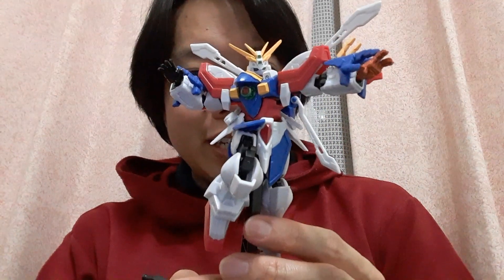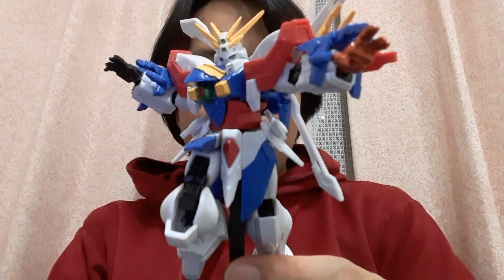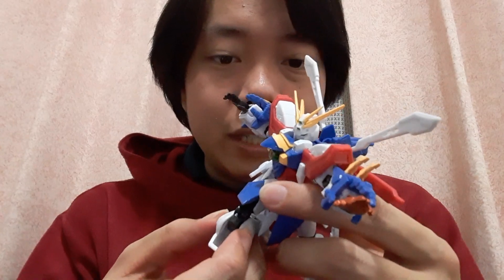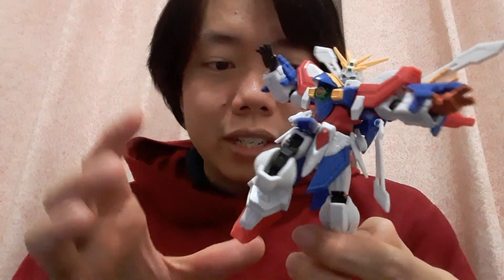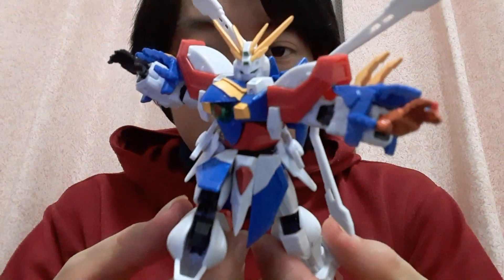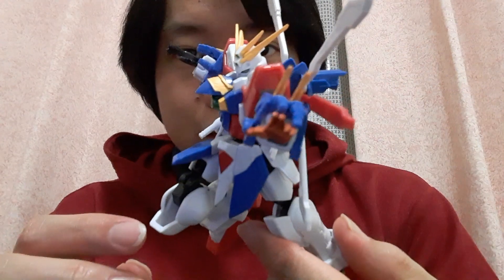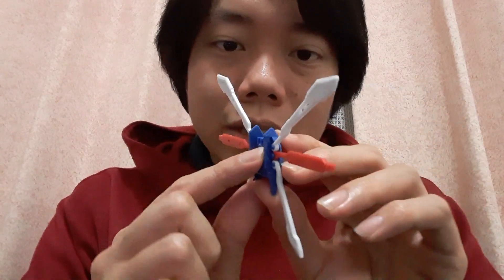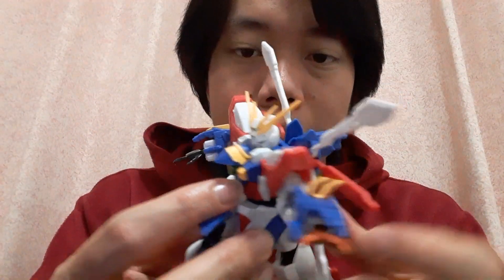G-FRAME FA God Gundam Review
From the undefeated school of the east, here's G-FRAME God Gundam!